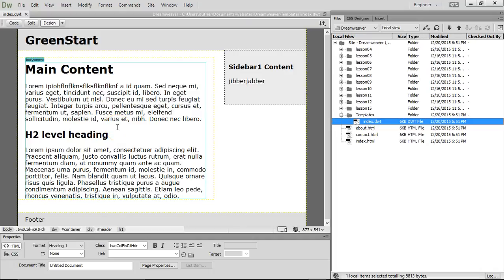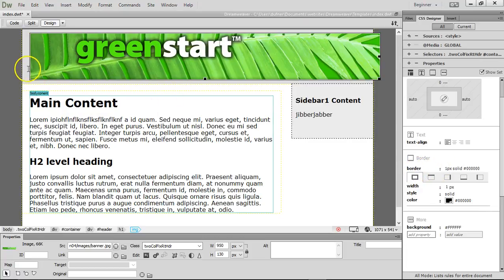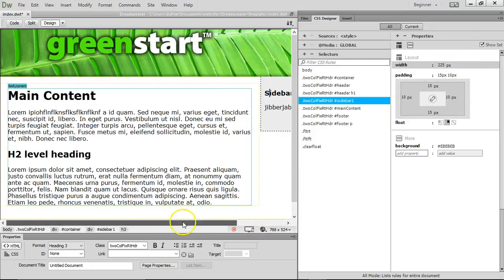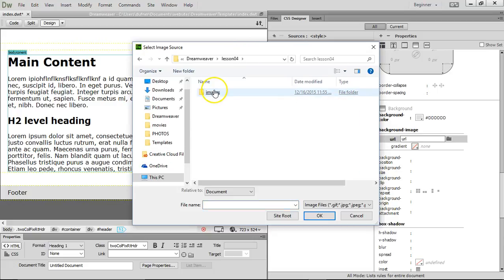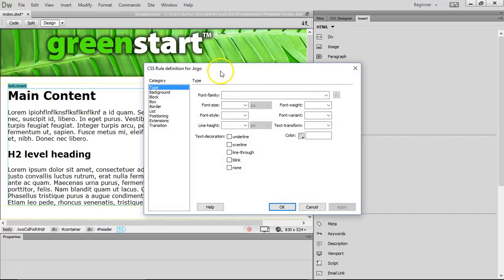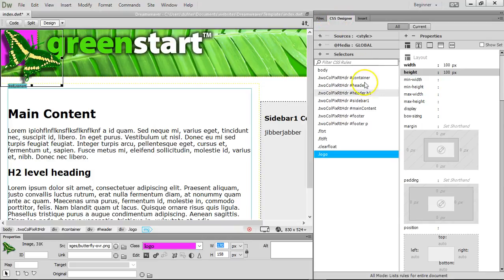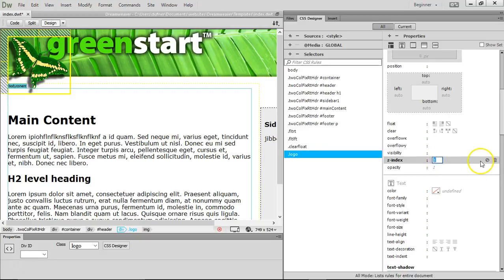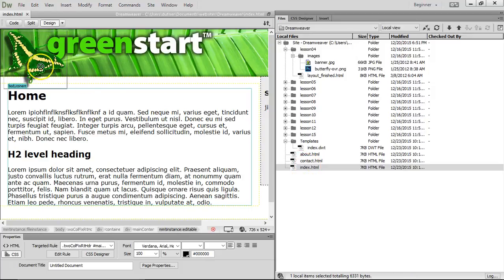Start Dreamweaver CS6 pt2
- Adding a banner in the background header div with css
- Adding div to float out of header div with z index